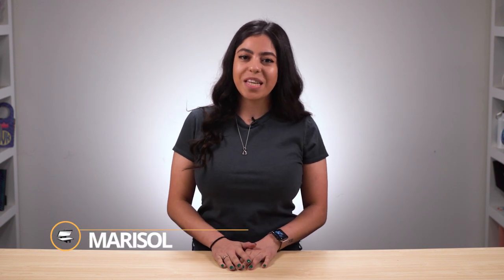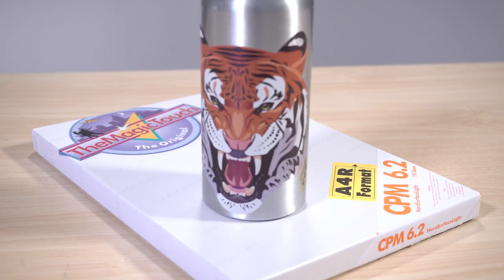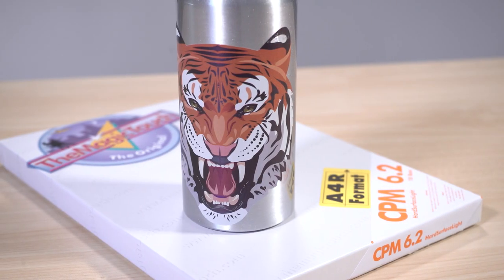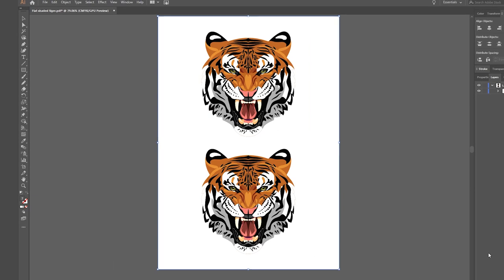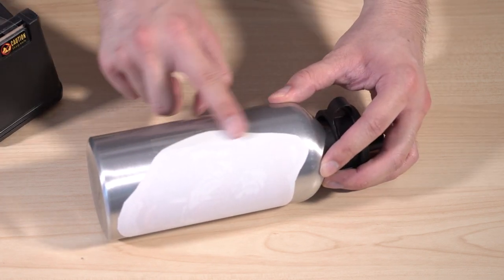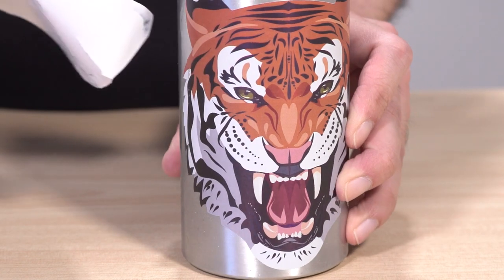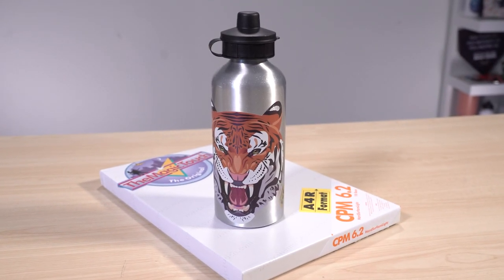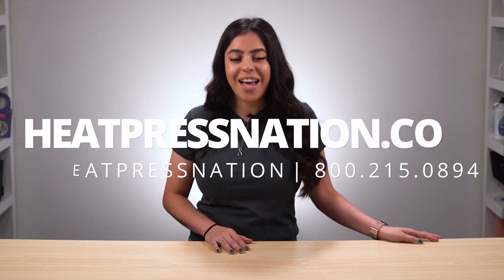How To Make Custom Sports Bottles With TheMagicTouch CPM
Compatible with most LED and white toner printers, TheMagicTouch CPM heat transfer paper can bring your images at their fullest on many hard surface items, including popular sublimation drinkware! Join Marisol as she guides you through how to apply this innovative transfer paper on an an aluminum sports bottle, plus how it compares to another bottle applied with sublimation.